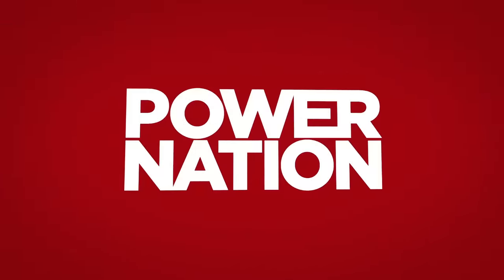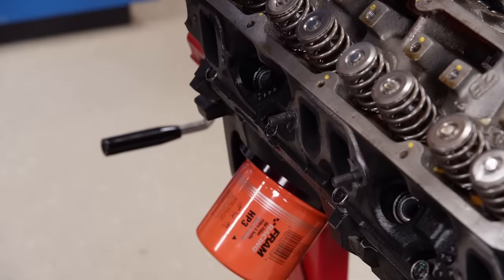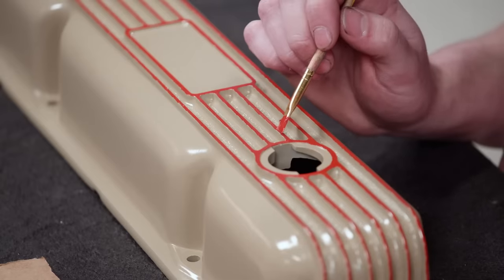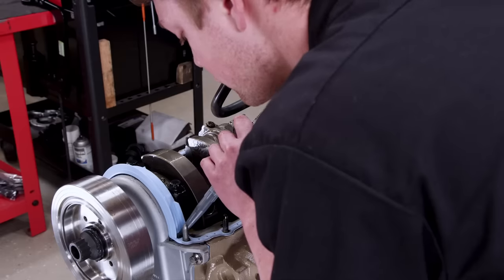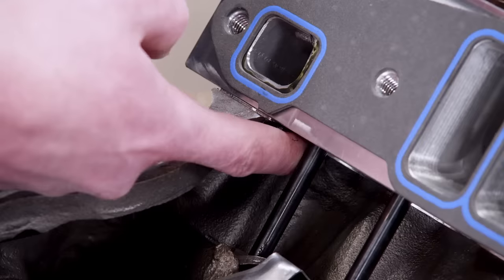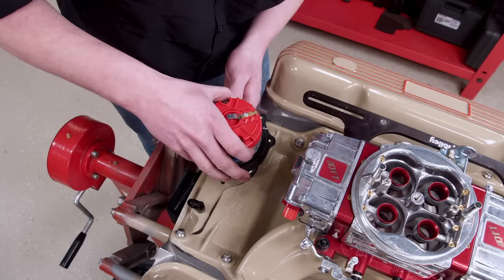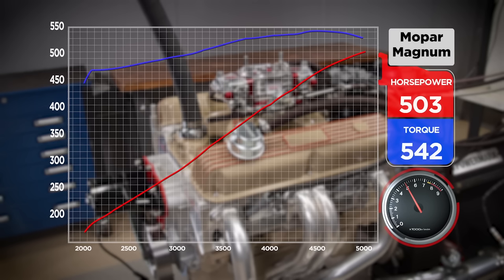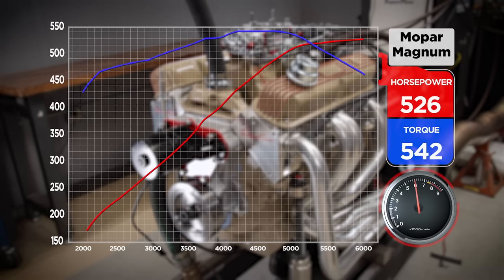Upgraded Induction and Valvetrain Makes Great Power on our Small Block Mopar - Engine Power S9, E4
Our 410ci Magnum gets supporting upgrades, including a bigger camshaft, better cylinder heads, and high-flowing induction.

0:00 - Into
0:50 - Project Overview
2:12 - Engine Teardown and Cleaning
3:58 - Engine Paint Job 5
5:14 - Cam and Induction Package Install, Reassembly
14:22 - Dyno Pull

PARTS USED IN THIS EPISODE:

Matco Tools: 1/2" Drive Flex Head 25-250 Ft. Lbs. Electronic Torque Wrench with Angle Measurement

SFI Foundation INC.: SFI Foundation Inc.

ARP: ARP Bolts & Fasteners

Matco Tools: MATCO Tools are the Official Tool Supplier to Engine Power